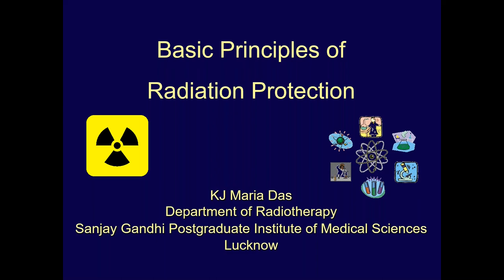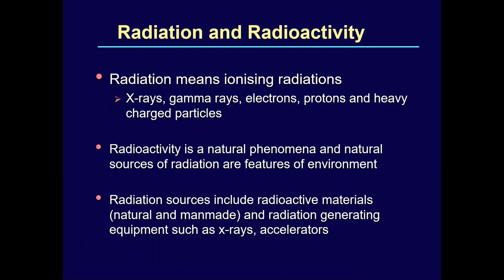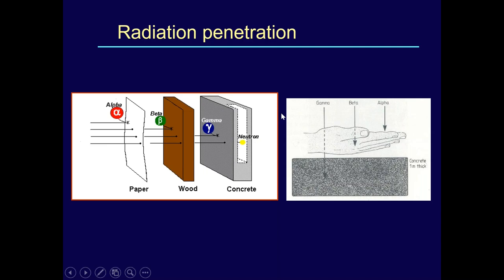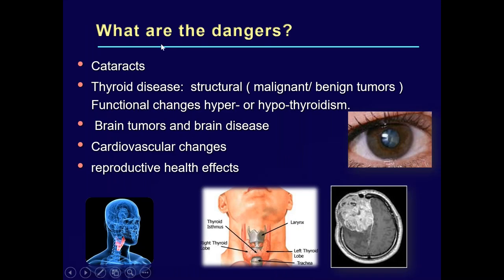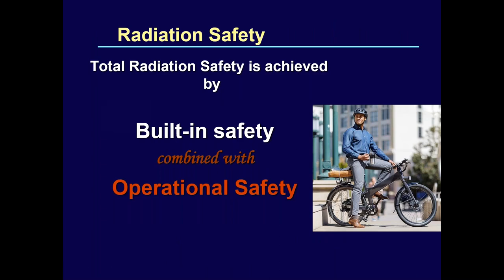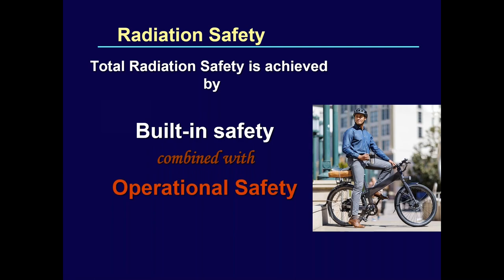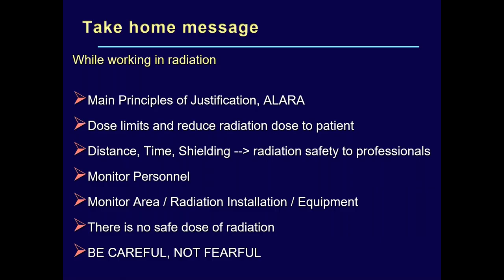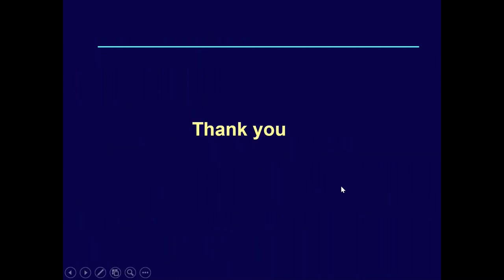Basic Principles of Radiation Protection